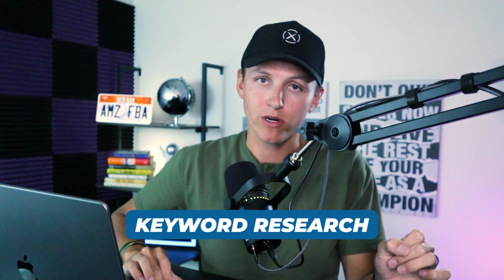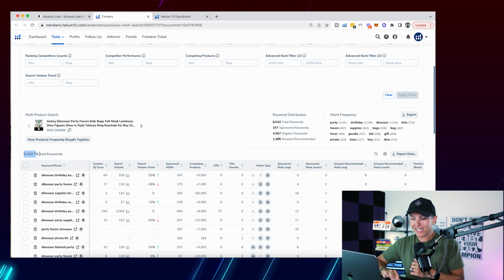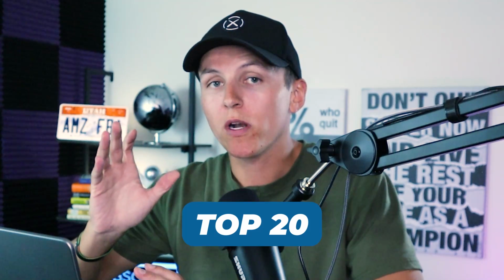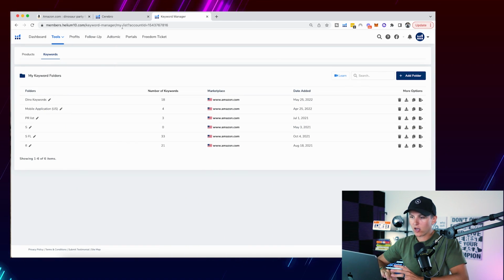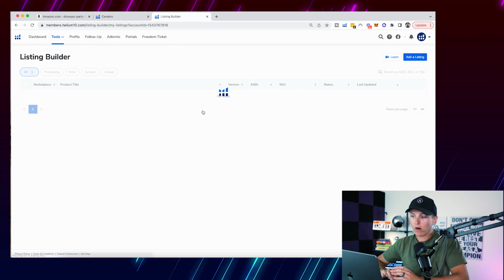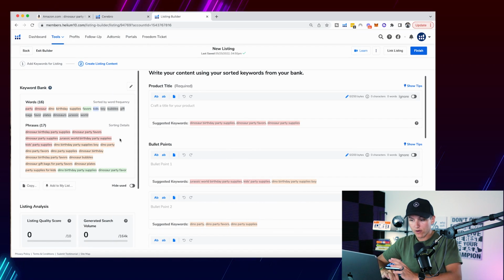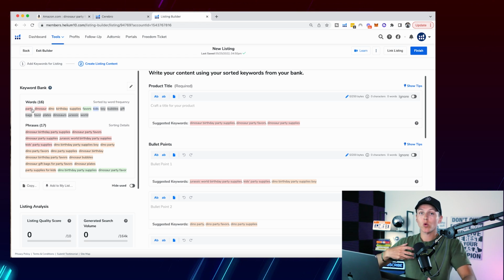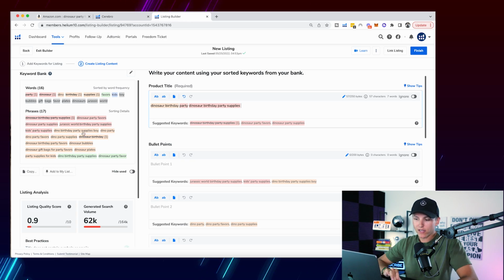How to Create an Amazon FBA Listing for Beginners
🤔 Video Breakdown 👇
Today we are breaking down the best way to create and optimize an Amazon FBA Listing. I go over how to do Amazon Keyword research with Helium 10 cerebro. I then show you how to use the helium 10 builder tool to best optimize your Amazon Listing.